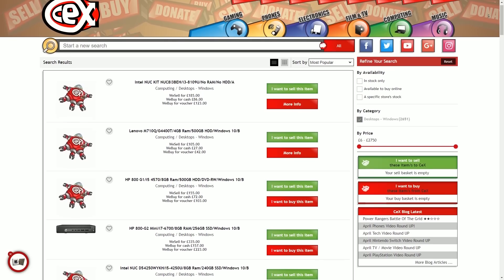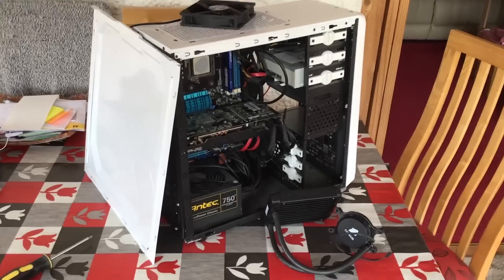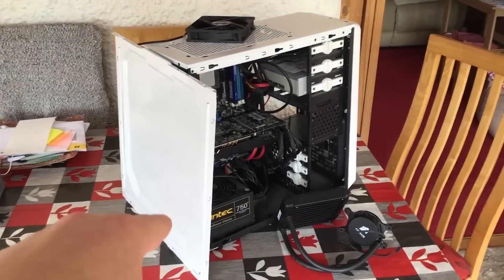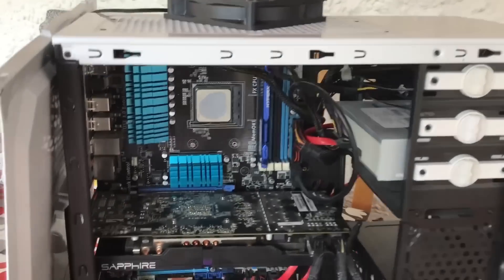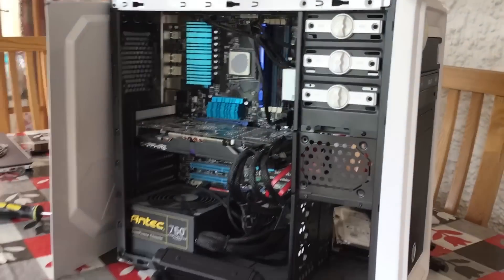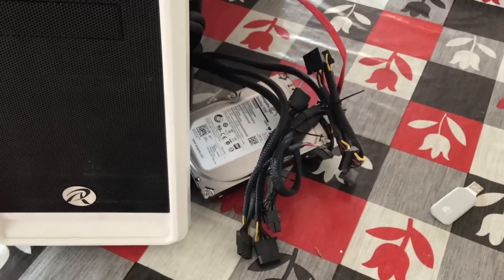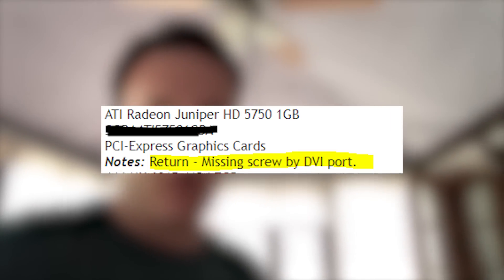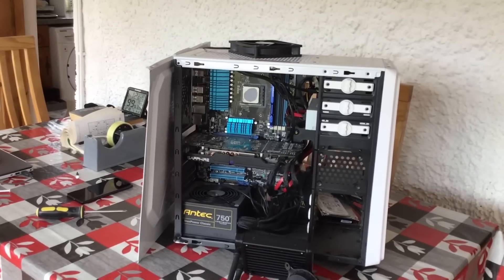I Bought a Cheap "Grade B" Gaming PC From CEX, But It Has a Few Problems...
I was looking forward to testing out a budget PC build in today's video, but a few issues with my second hand prebuilt machine prevented that from happening...

{Part 1}